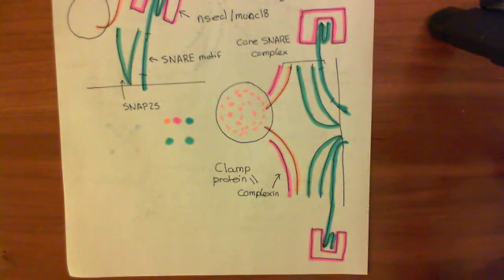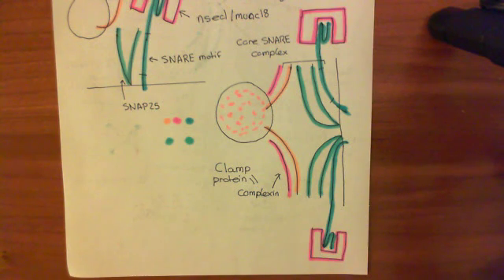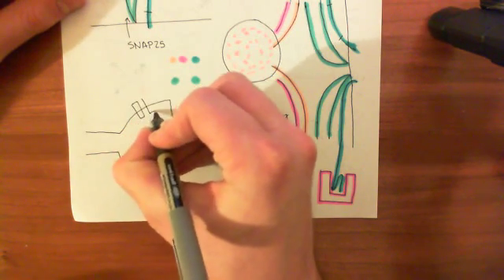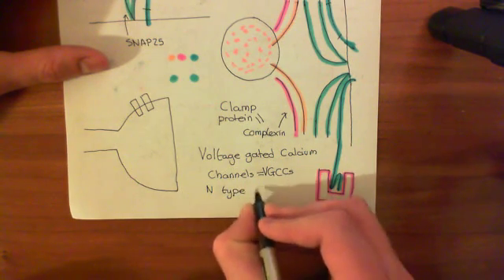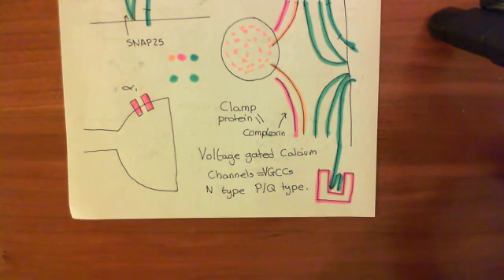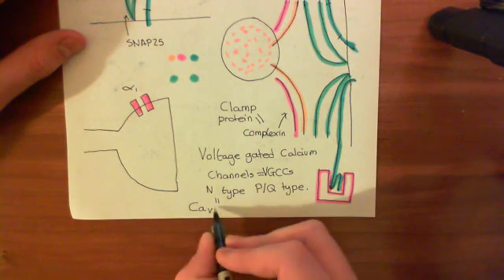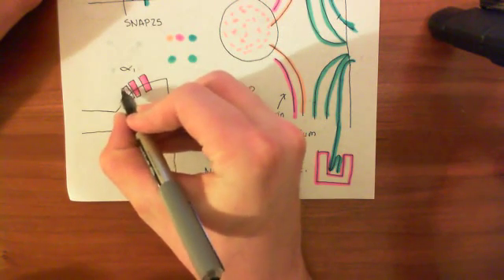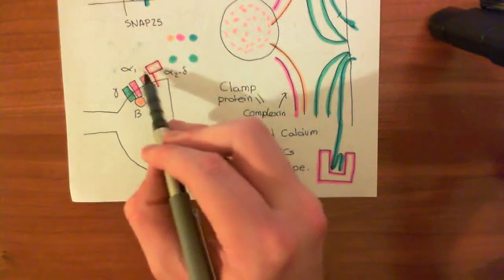SNARE Proteins Part 5